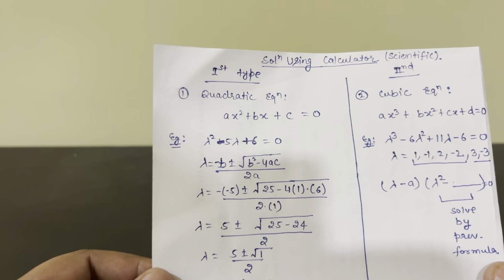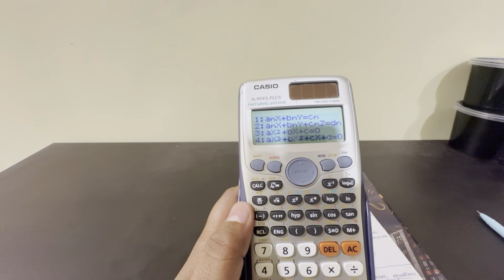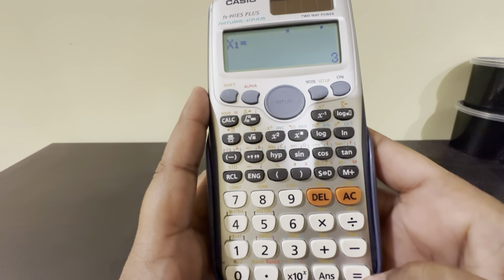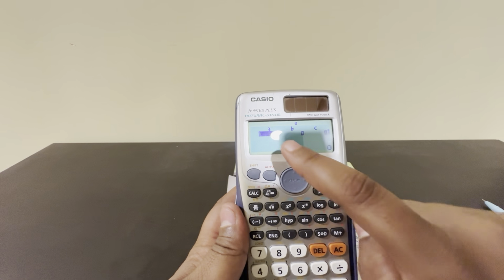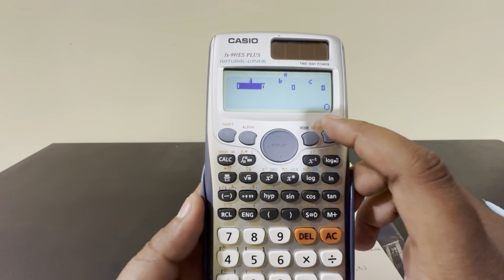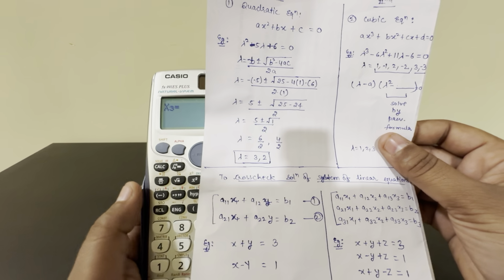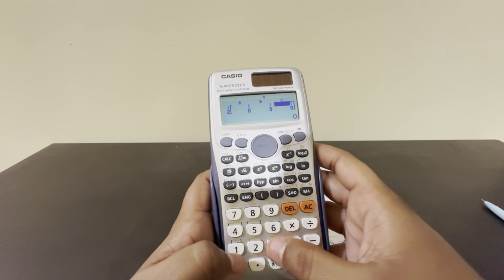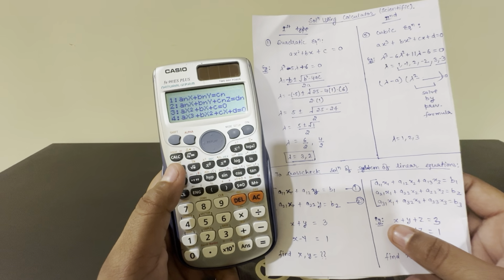Finding roots of polynomials and System of Linear Equation in 10 seconds using scientific calculator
This video explains that how we can find the roots of quadratic, cubic polynomial within 10 seconds using scientific calculator and also we can find the solution of system of linear equations using scientific calculator in 10 seconds.